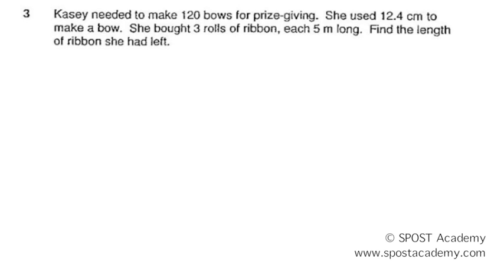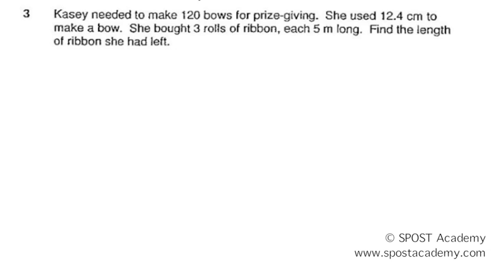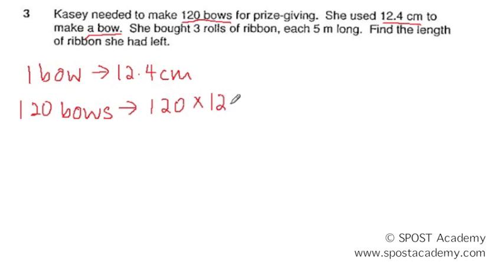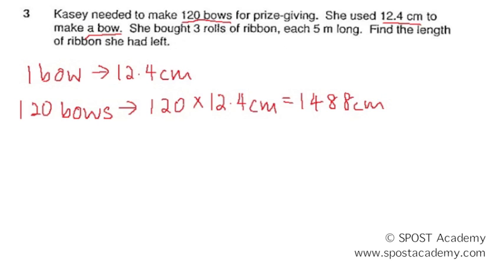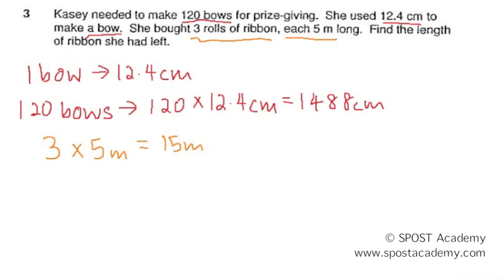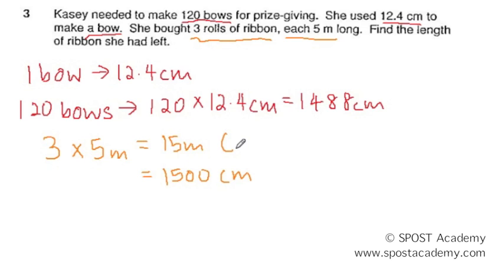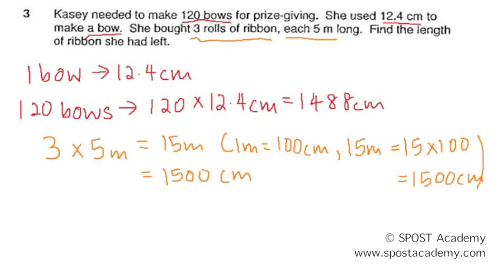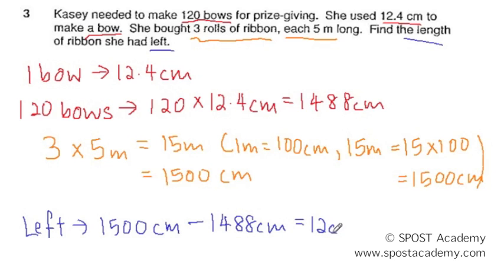2011 P6 Maths Hokkien Prelim Paper 2_Qn 3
2011 P6 Maths Hokkien Prelim Paper 2